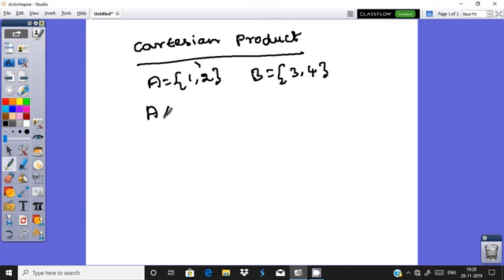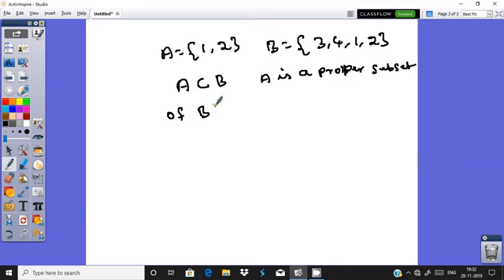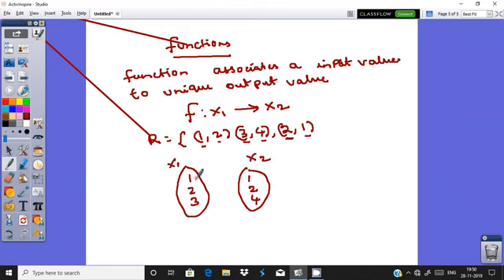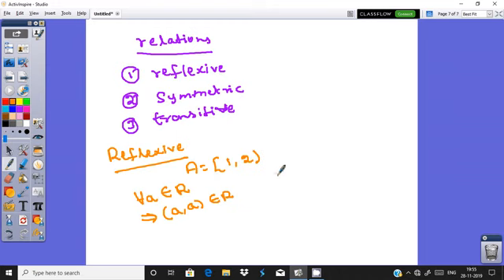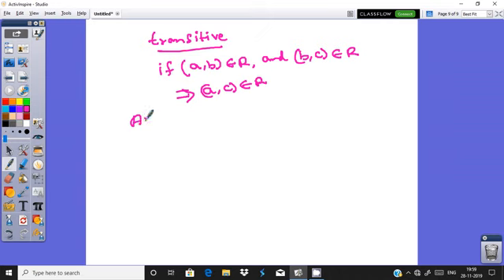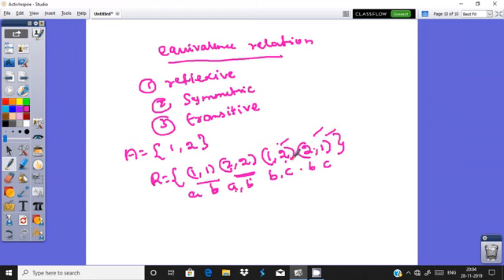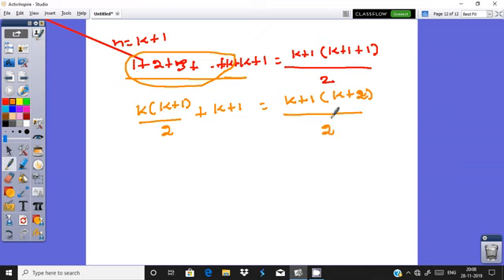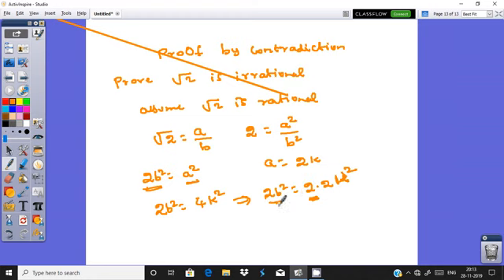Mathematical preliminaries 2 Theory of Computation